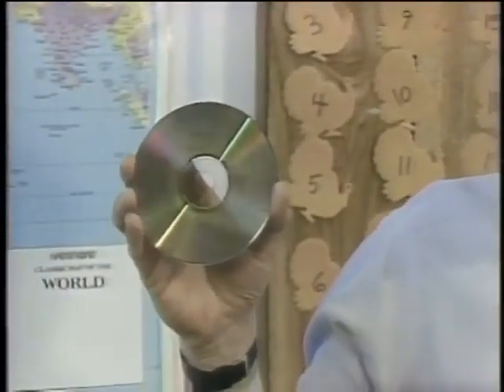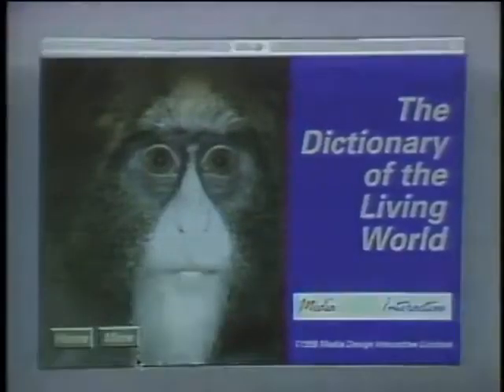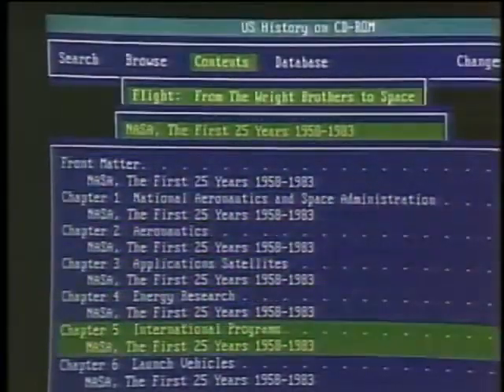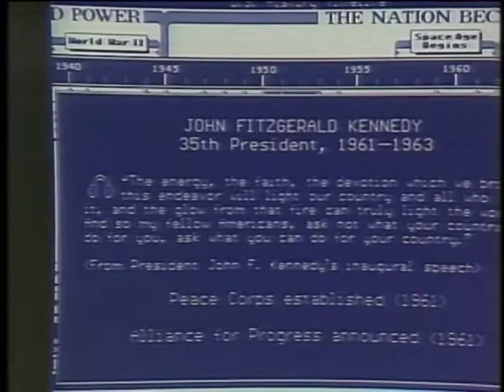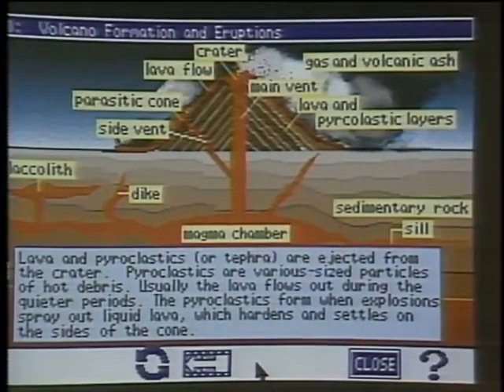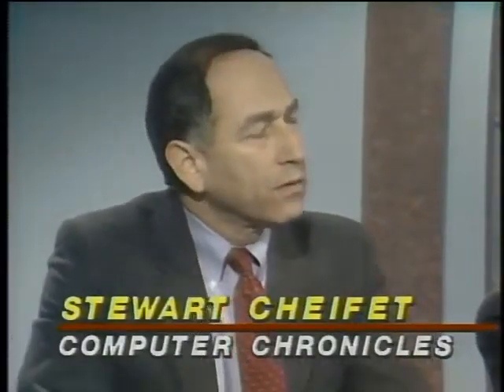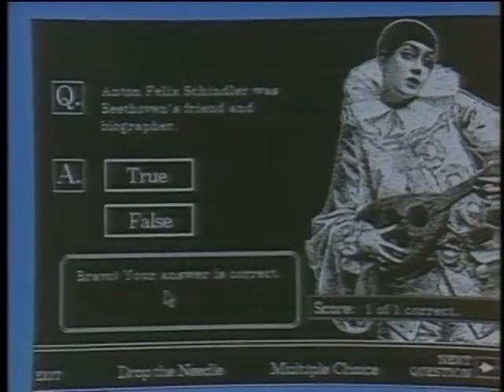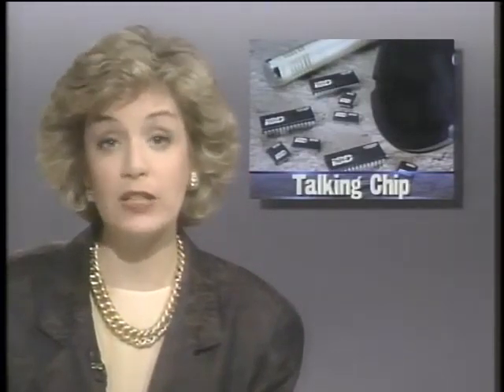Computer Chronicles S08E21 CD ROM Software 1990